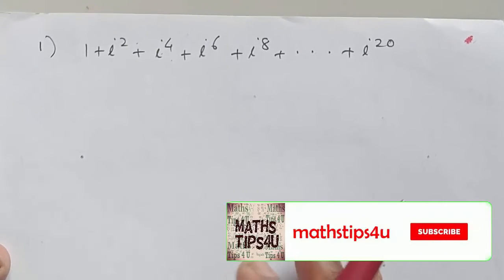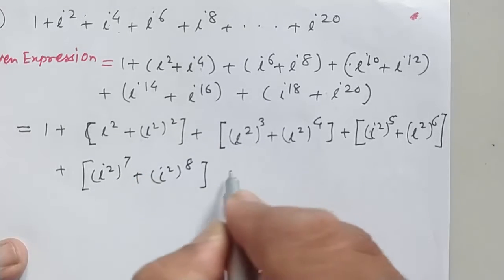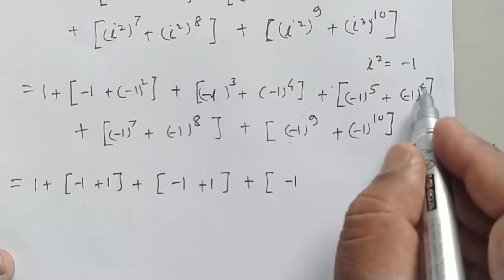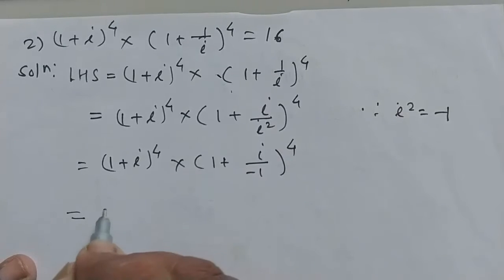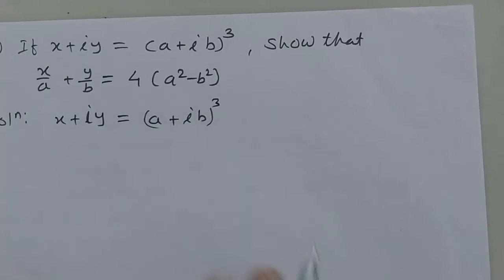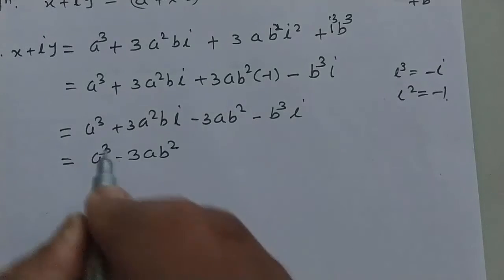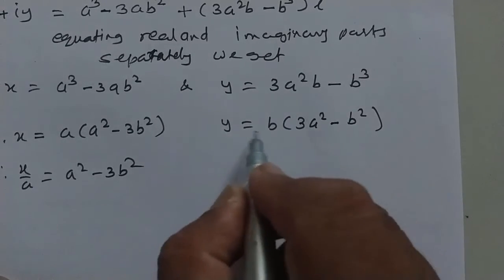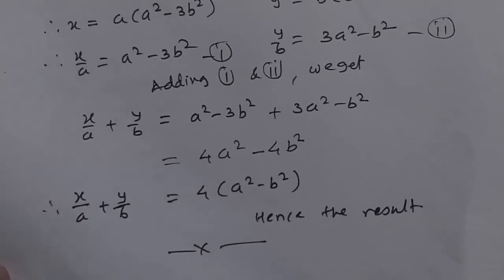Complex Number Part 4 | HSC, CBSE, ICSE, JEE MAIN AND ADVACE EXAM, mathhstips4u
In this video of complex number part 4 we see solution of some simple examples on algebra of complex numbers. These solutions may help student to understand the basic concepts of complex number.
The topic Complex Number is included in the syllabus of XIth std. of state board as well as Central board.
This chapter is important for the preparation of entrance exam. Like JEE (Main and advance) CET.